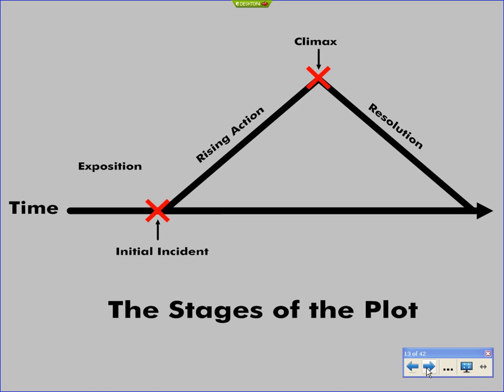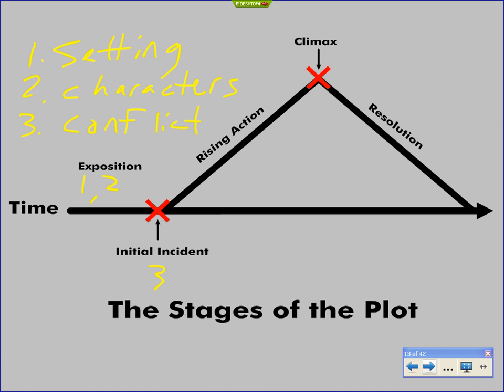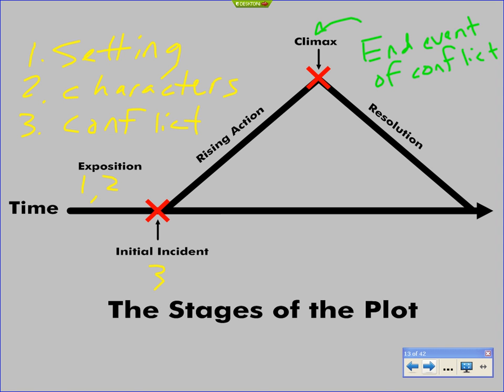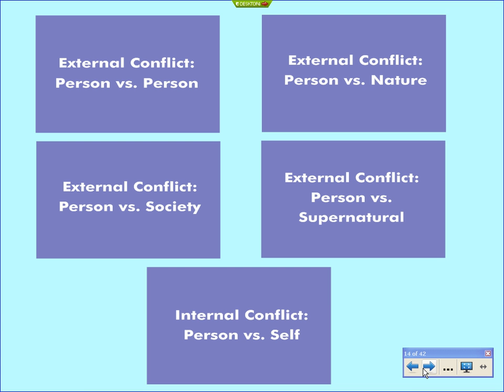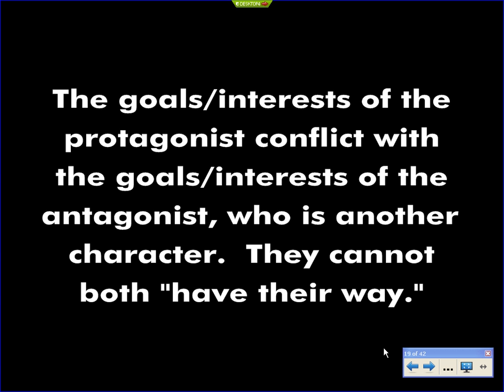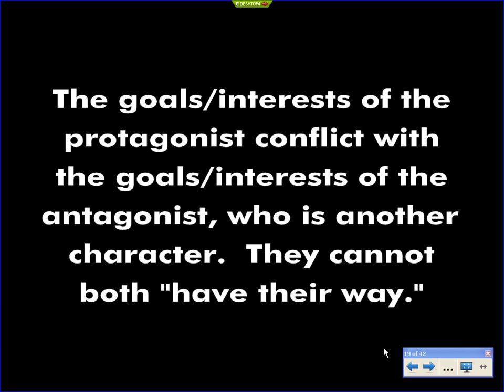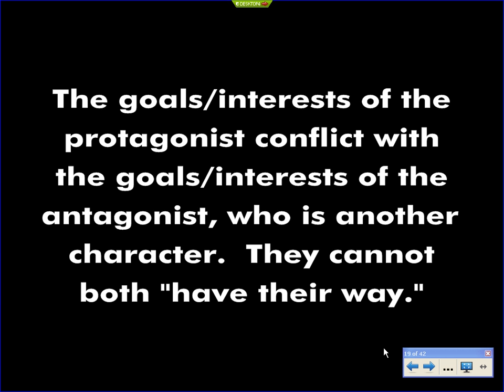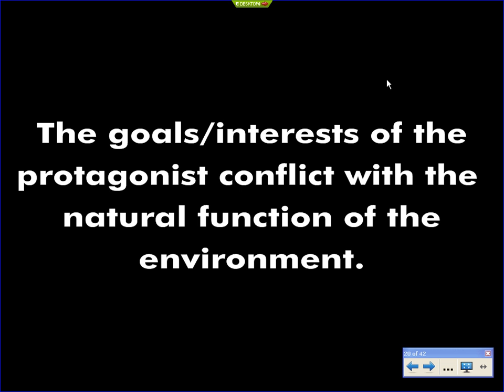Conflict Concepts, Day One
This video captures the entire class of review discussion on plot and conflict concepts.  The discussion continues in day two.